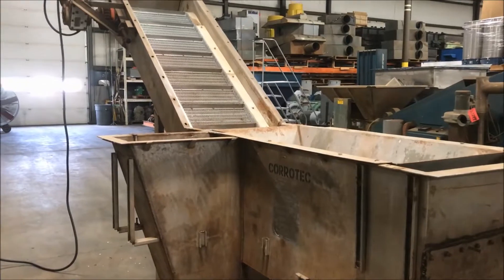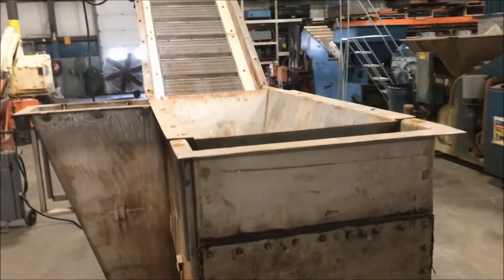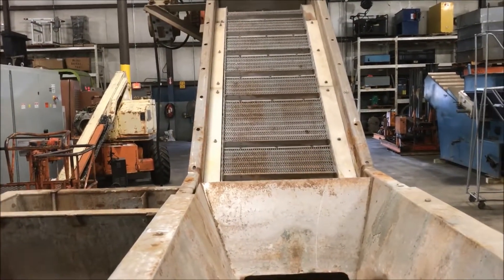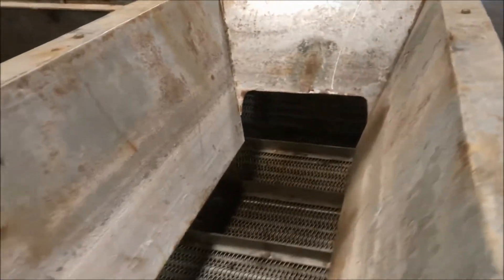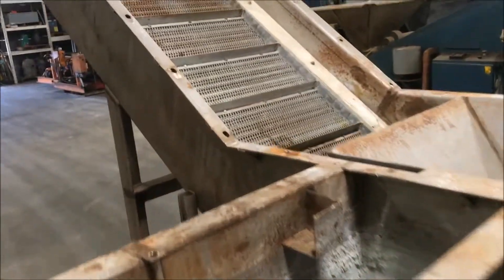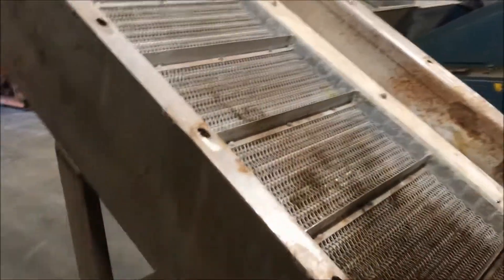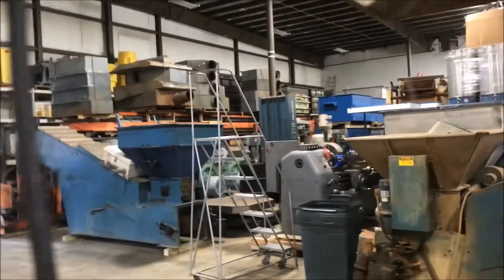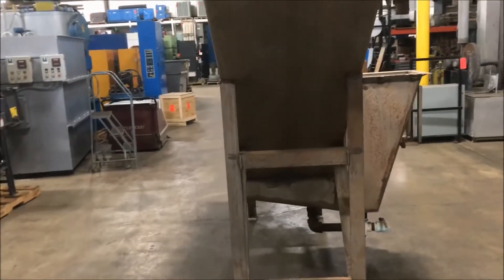Stainless Steel Incline Belt Conveyor MH2194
Type SS Incline Belt Conveyor
Volts 230YY/460Y
Amps 3.70/1.83
Dimensions 162"L x 56"W x 105"H
HP 1
Additional Information
Estimated weight is 3,500 lbs. Loading end has a 56" x 24" funnel. 21" wide stainless steel mesh conveyor belt. 1.5" tall lugs on belt. Dual 2" drain. 8' per minute. Currently wired at 480 v.

Lanco LLC
665 10 Mile NW